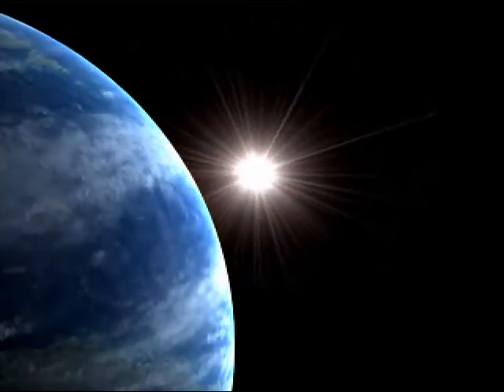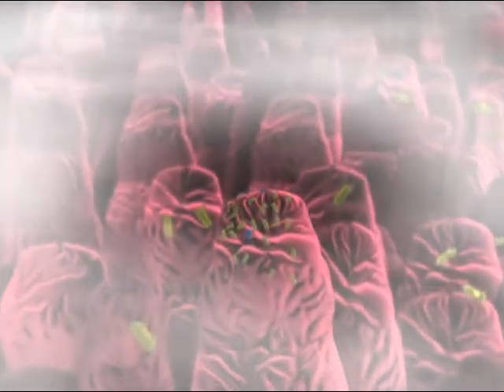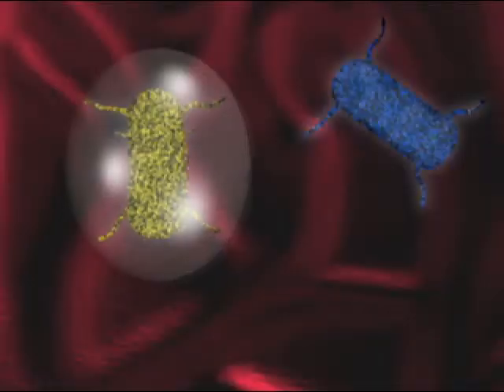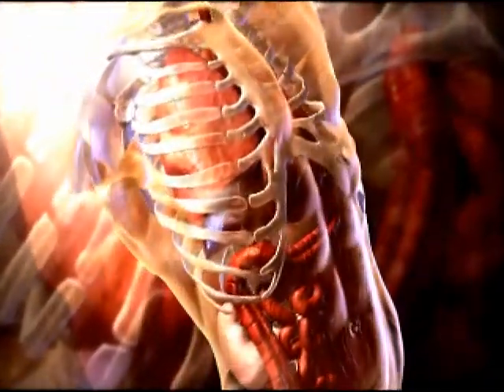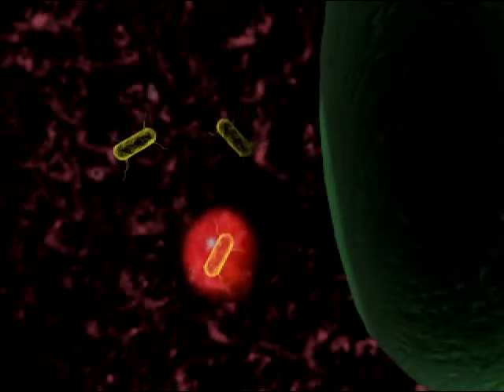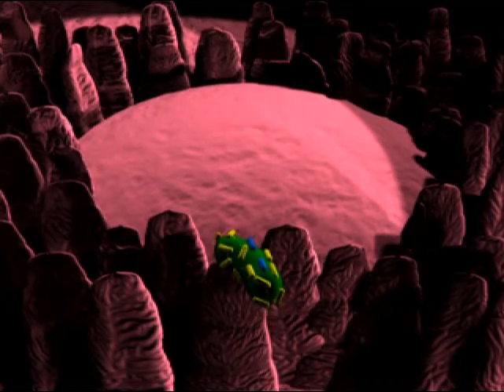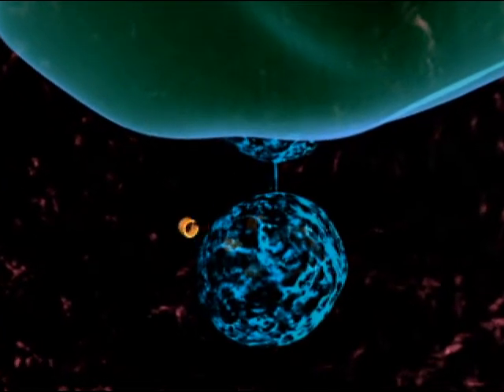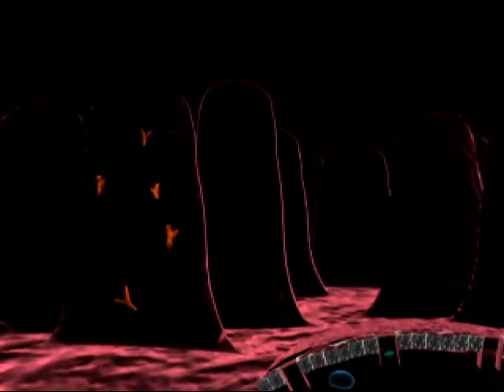Bio-Mos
Davidsons have Bio-Mos included in some of our dairy products - watch this short video to understand how Bio-Mos works.